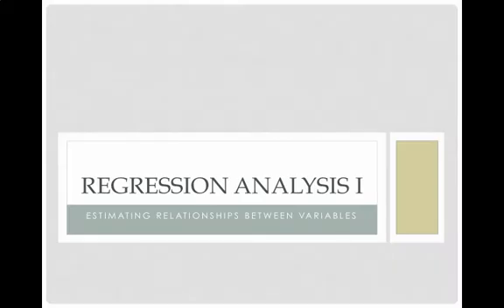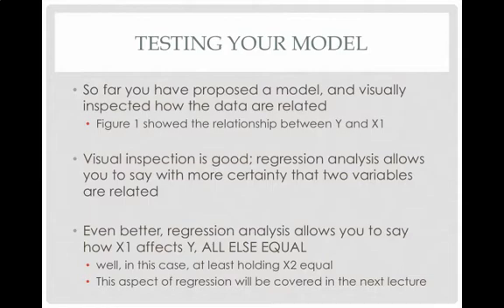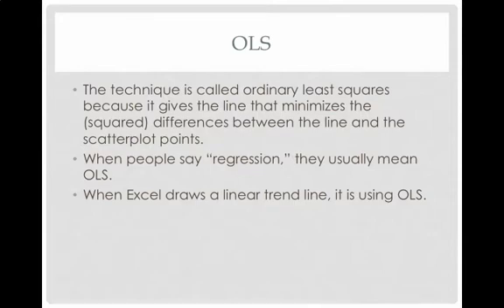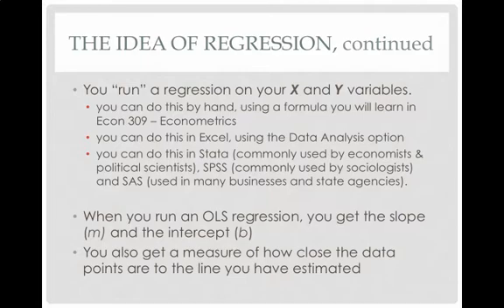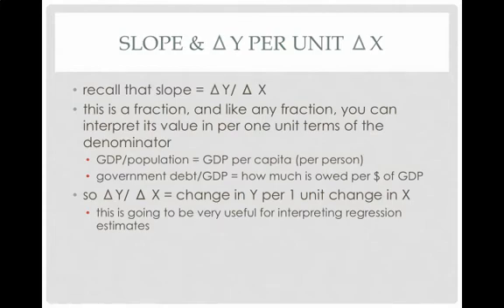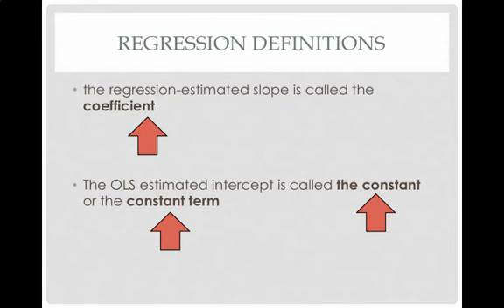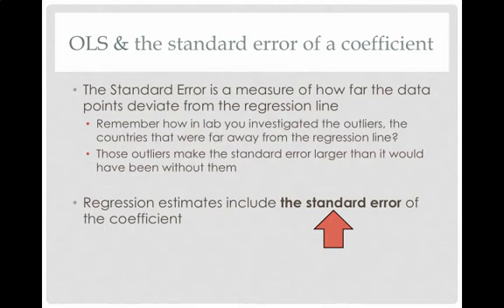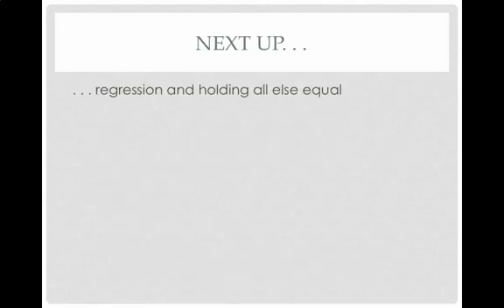Lecture - Regression I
Estimating relationships between variables.